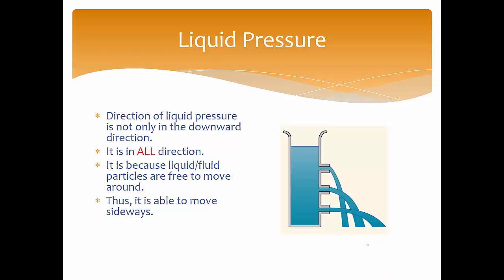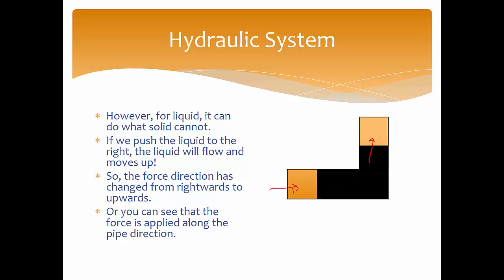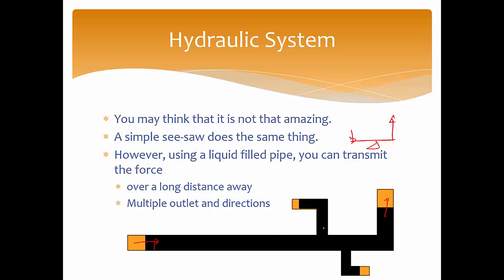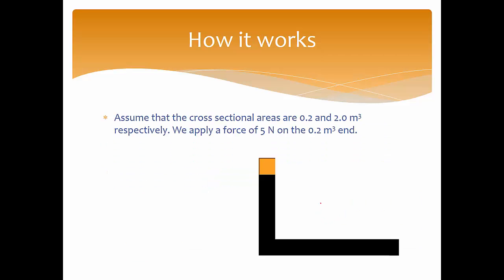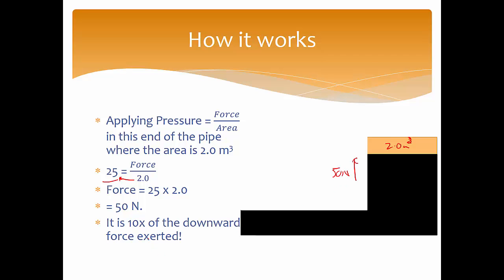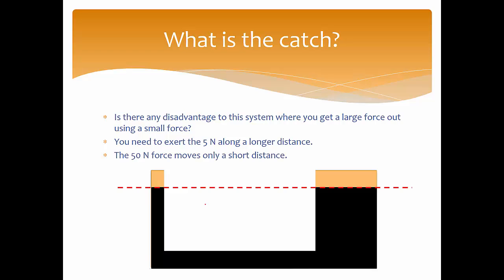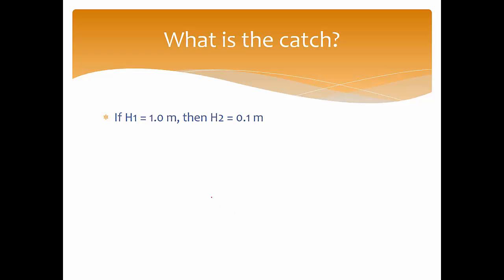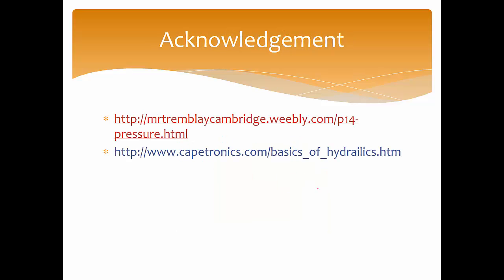Application of liquid pressure: Hydraulics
How do we apply liquid pressure in hydraulics system?
Why can we exert a large force through hydraulics?
Is there a trade off for using hydraulics system?